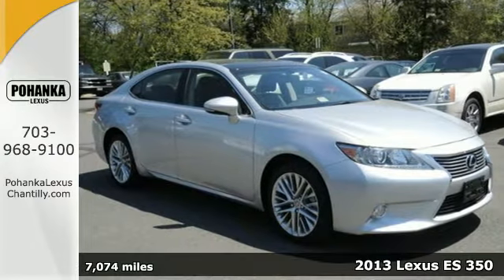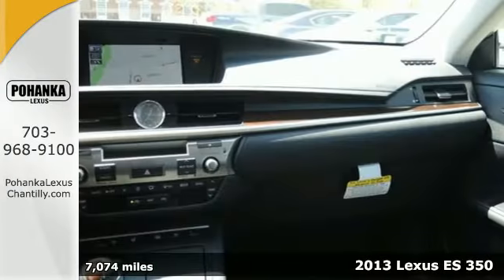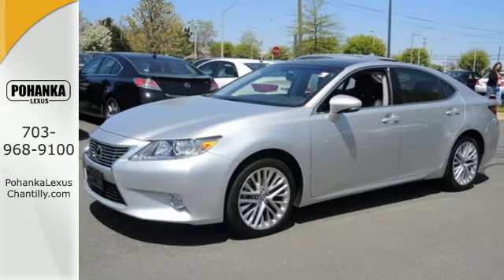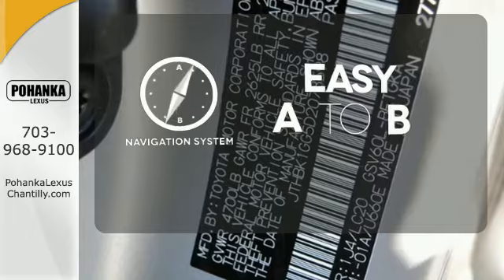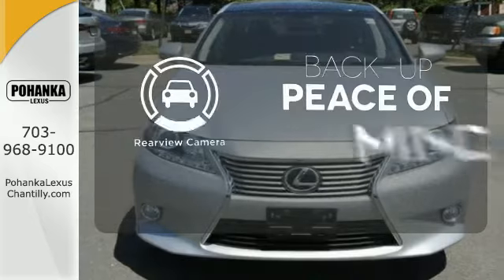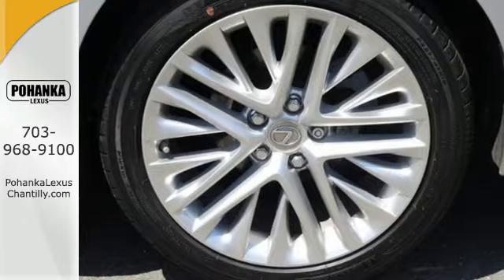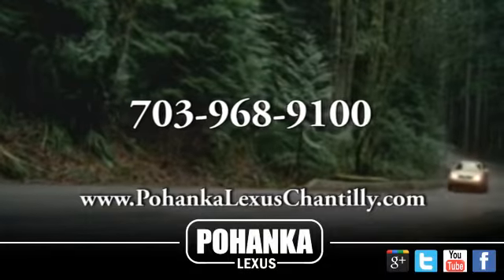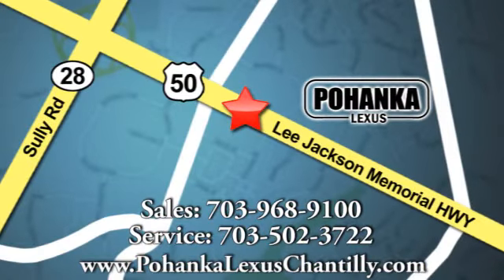Used 2013 Lexus ES 350 Chantilly VA Washington-DC, MD LP7367 - SOLD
Year: 2013
Make: Lexus
Model: ES 350
Trim: 4dr Sdn
Engine: 3.5 L V6 Cyl.
Transmission: Automatic
Color: Silver Lining Metallic
Interior: Black
Mileage: 7074
Stock #: LP7367
VIN: JTHBK1GG5D2078598

Address:
13909 Lee Jackson Memorial Hwy